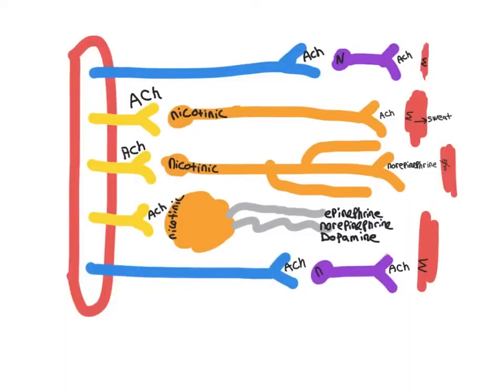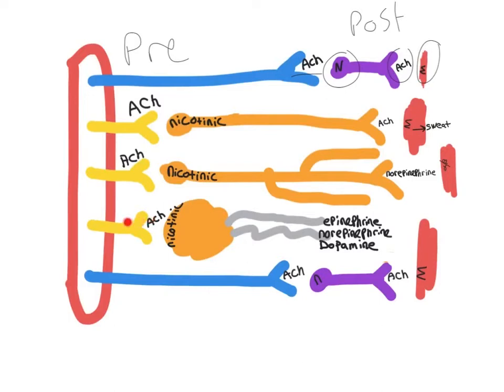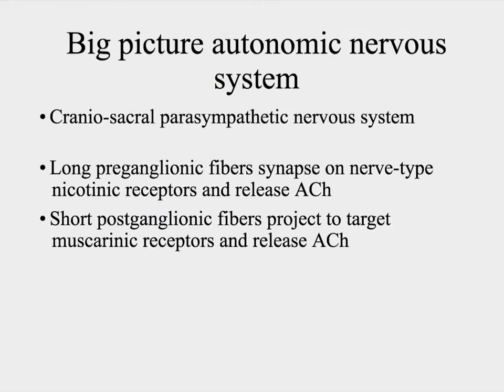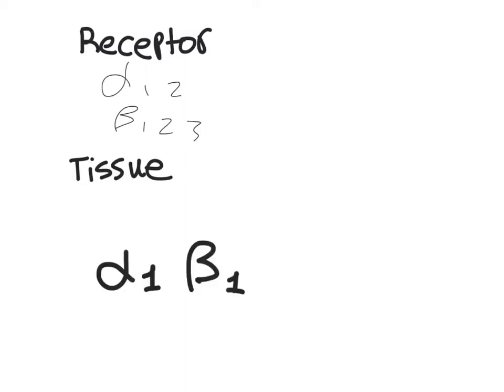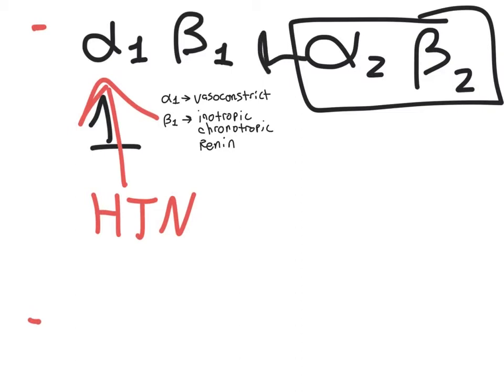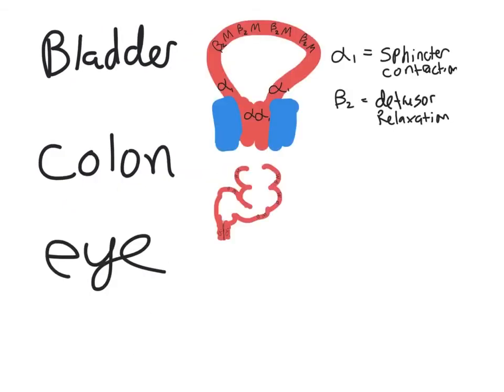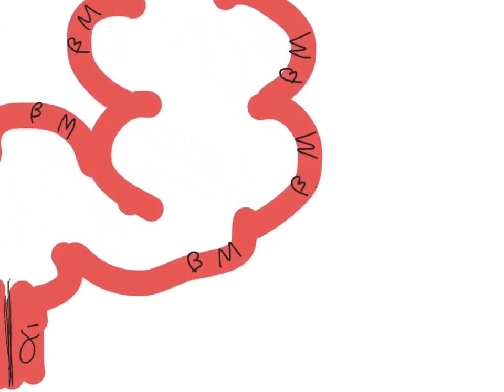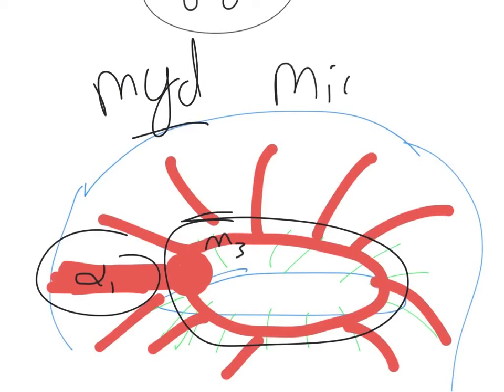Autonomic Nervous System Overview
The Anatomy and physiology of the Autonomic Nervous system reviewed as a primer and reminder for the USMLE step 1